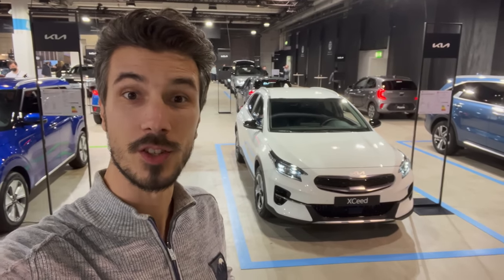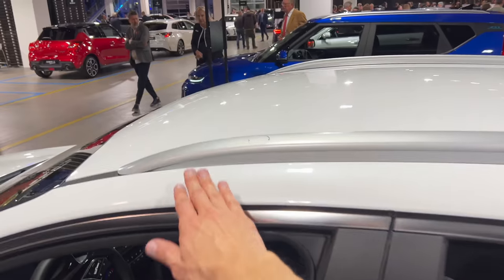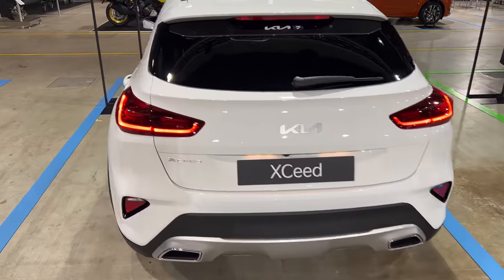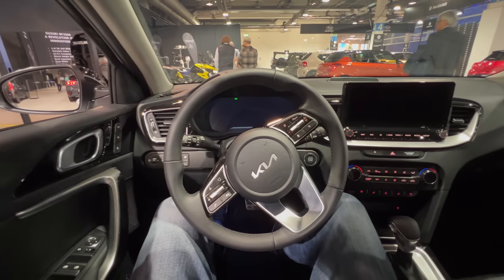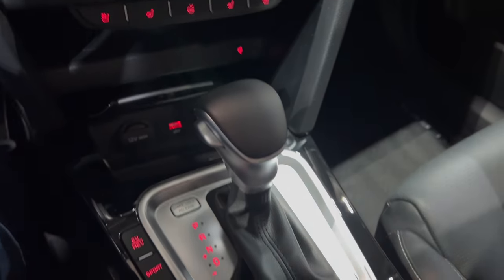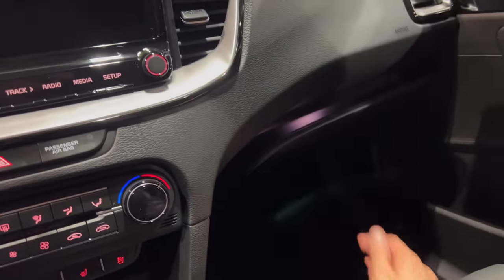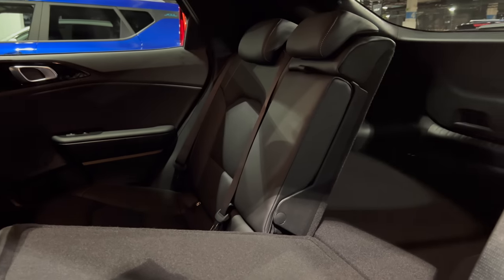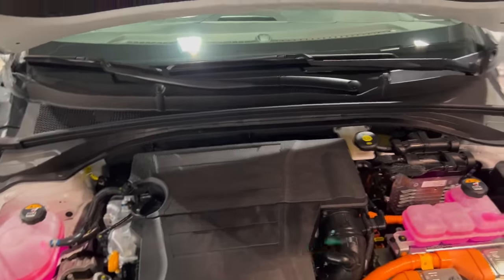KIA XCeed 2022 - First FULL Review in 4K | Exterior - Interior (Style), PHEV, Price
This is the all-new KIA XCeed PHEV 2022 revealed at Zurich Auto Show 2021.

How do You like the new KIA XCeed PHEV?